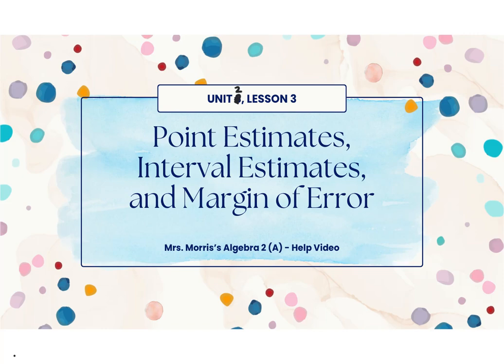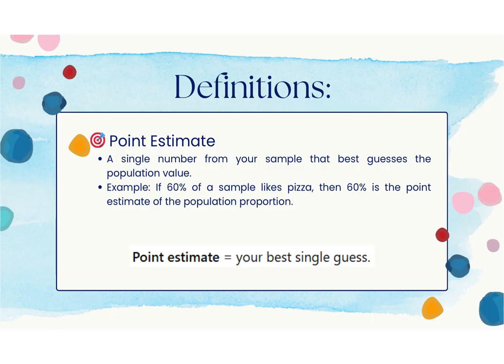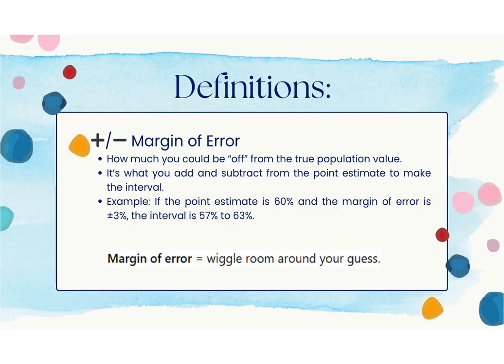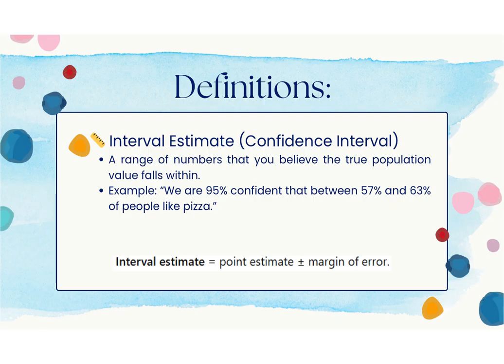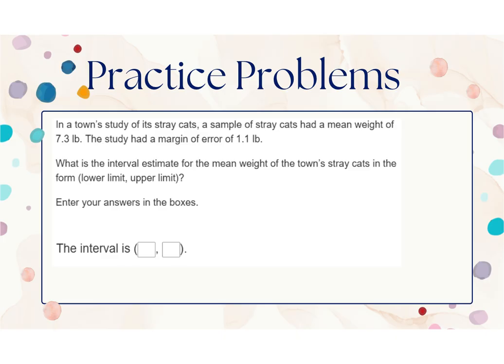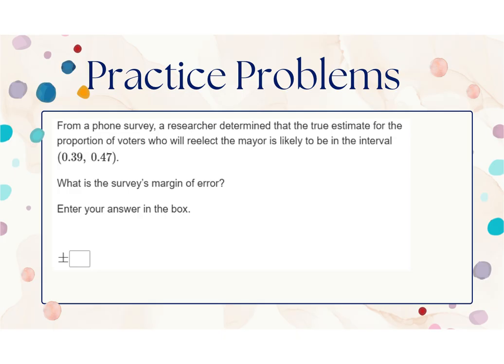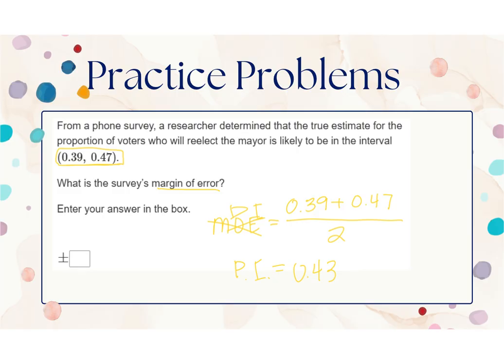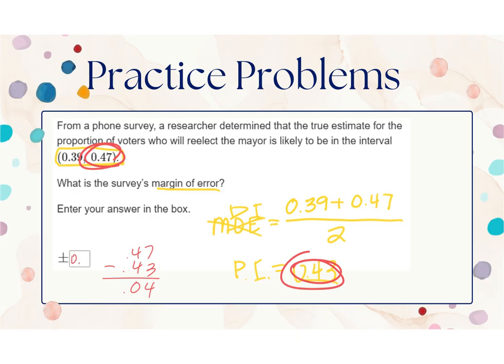Unit 2, Lesson 2: Point Estimates, Interval Estimates, and Margin of Error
This video explores the concepts of point estimates, interval estimates, and margin of error.